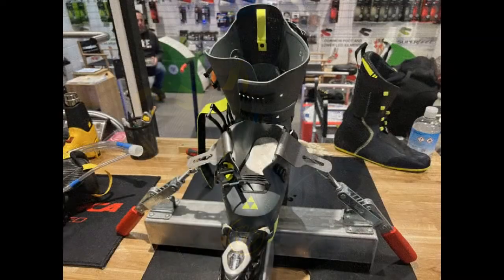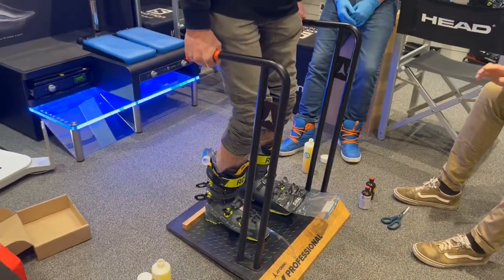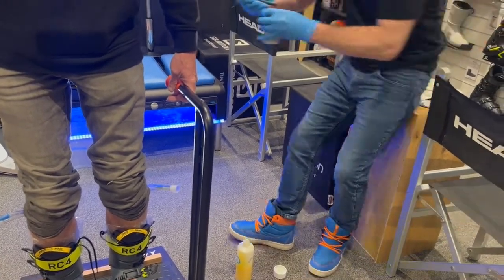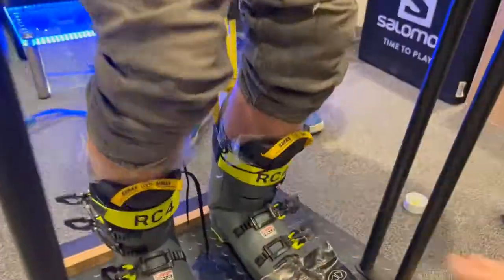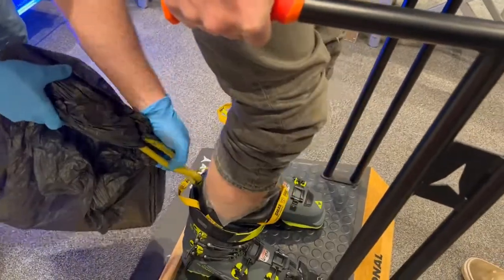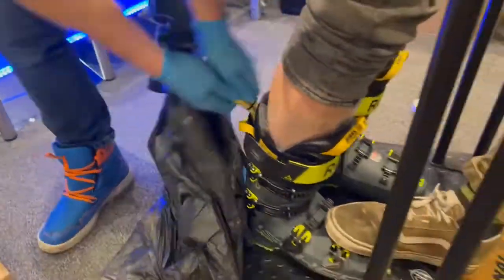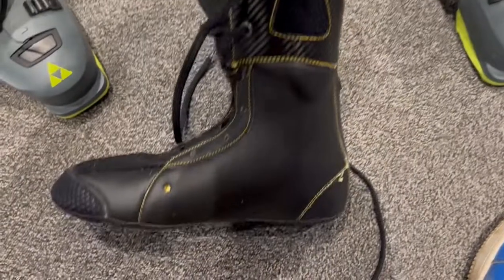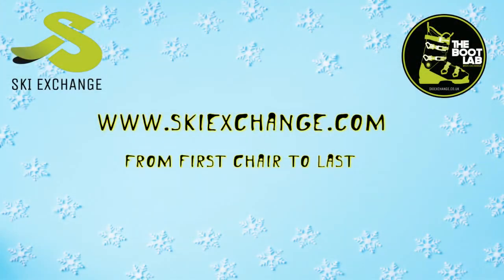Sidas Foam Injection Liners @ The Boot Lab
A short video that runs through the benefits of foam injection liners & how to mould them!